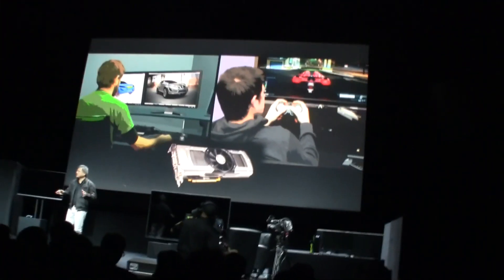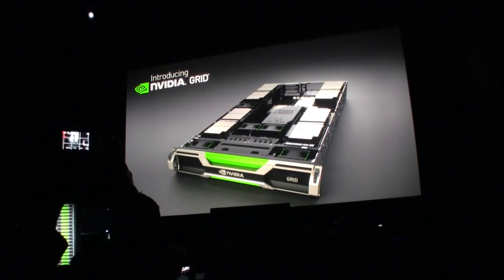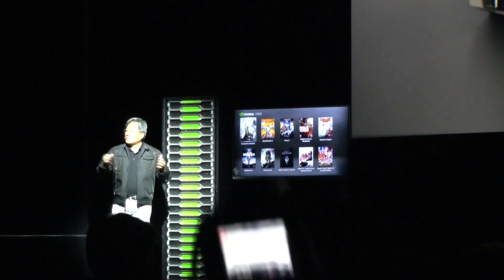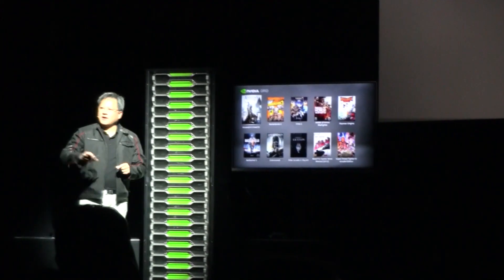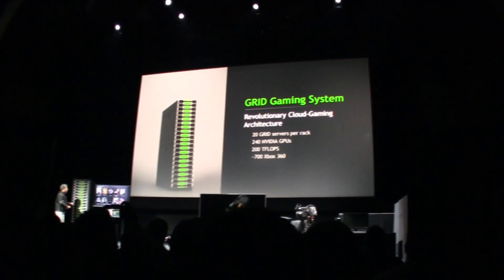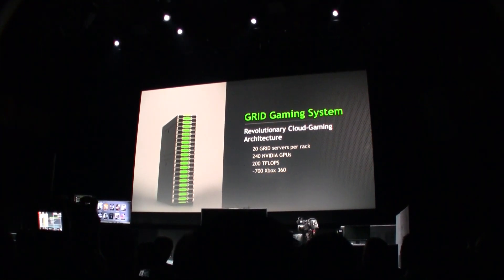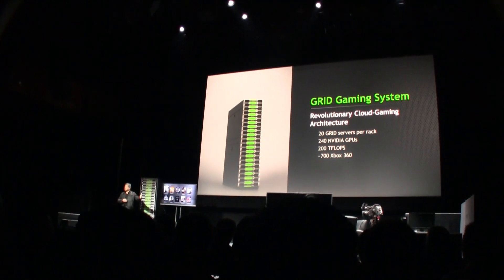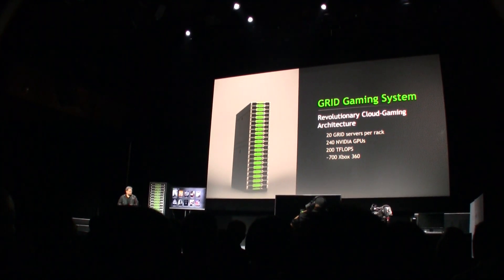NVIDIA Grid Presentation - Cloud Gaming Server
NVIDIA Grid Presentation - Check out the future of cloud gaming with the new NVIDIA Grid Server Rack